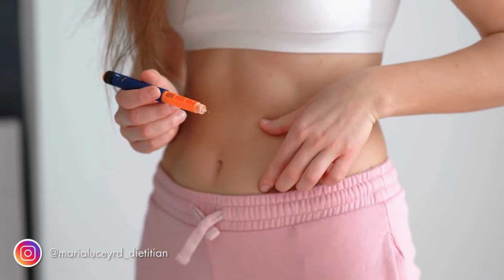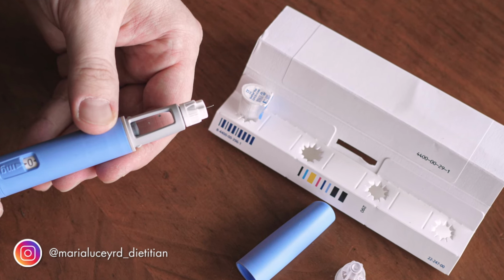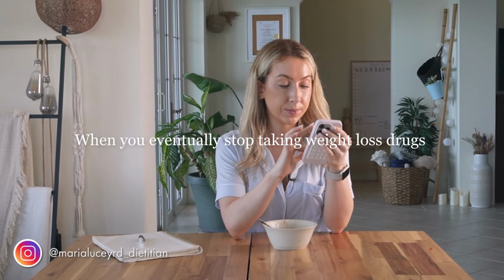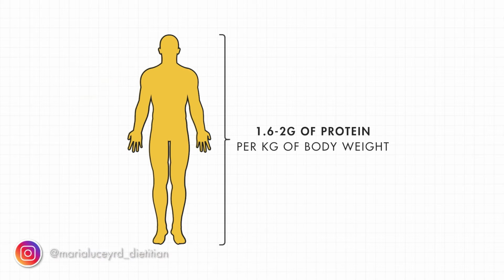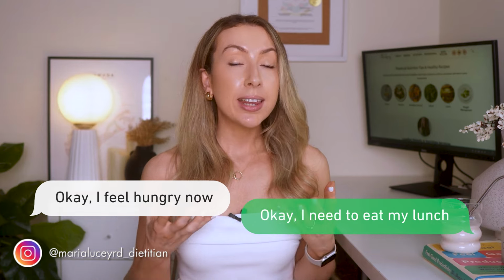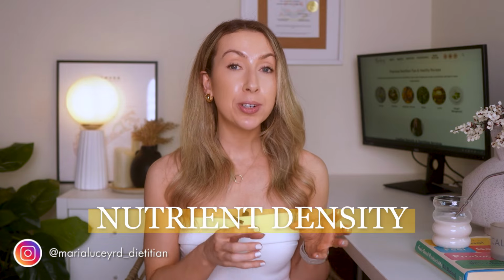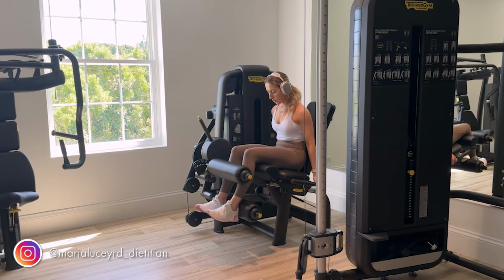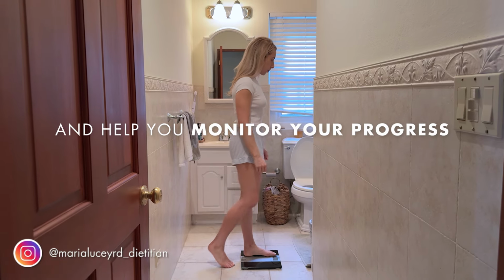Ozempic and Muscle Loss - The True Impact of Weight Loss Medications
This is the most serious side effect of weight loss medications like ozempic, wegovy and mounjaro. This video provides 4 strategies to counteract it.

I know working with a dietitian isn't accessible to everyone so I made a free guide to help you 💚 ⬇️

👉 Want a free recipe e-book, protein guide & more?

Please note I do not offer any clinical or 1:1 client services.

"There is only one happiness in life, to love and be loved."

This content is for educational and entertainment purposes only. Always speak to a healthcare provider about your unique health needs. Please use this video (as with all of my videos) as educational, not as unique recommendations.

All study references can be found on my website in the blog post related to this video 💫

⏰TIMESTAMPS:
00:00 Introduction
01:07 ozempic and muscle loss
01:23 ozempic and bone loss
02:24 side effects of weight loss drugs
02:51 ozempic diet plan pdf
03:59 ozempic skinny fat
04:12 ozempic face
04:50 ozempic and heart health
05:35 how much protein you need on weight loss medications
06:30 low calorie high protein snack ideas
07:04 meal timing
07:44 calories
08:52 liquid nutrition
09:13 nutrient density
10:09 strength training
11:40 hydration